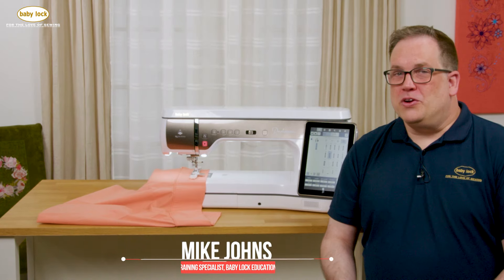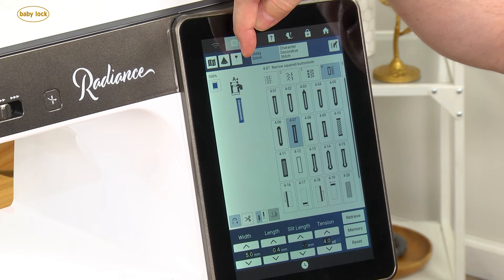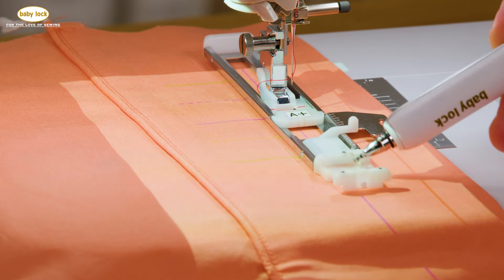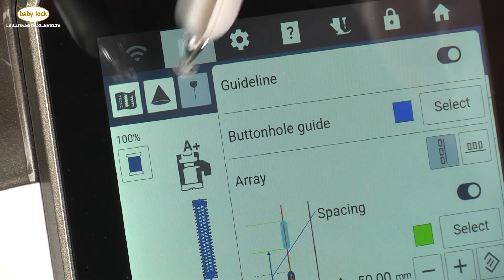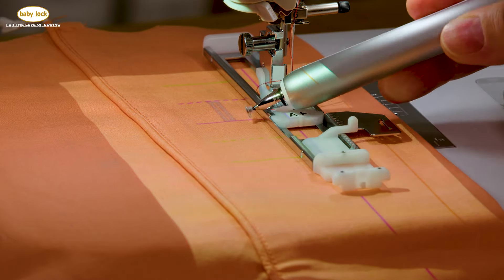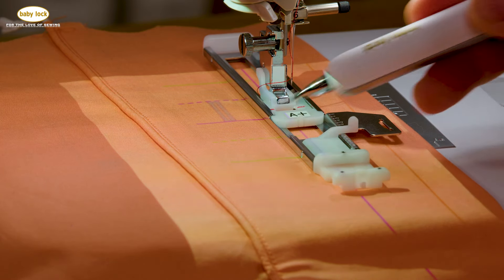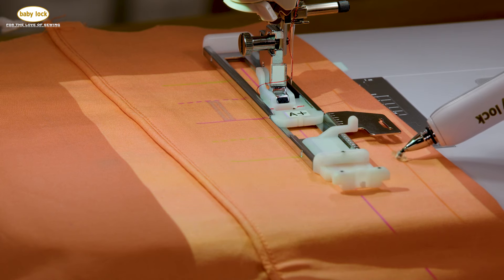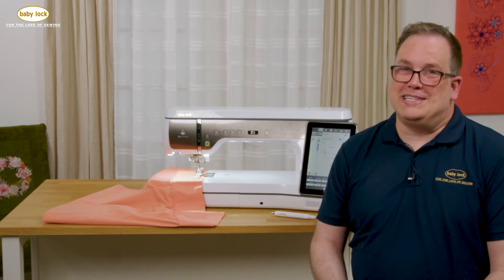NEW Radiance Features: Buttonhole Preview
Calling all garment sewists! The Baby Lock Radiance is for you, too! If lining up buttonholes causes you strife, or you just want more button options, you'll love our new buttonhole preview features.

Be among the first to reserve our new top-of-the-line machine at your local retailer when you place your pre-order!

Head over to Babylock.com for more ideas!